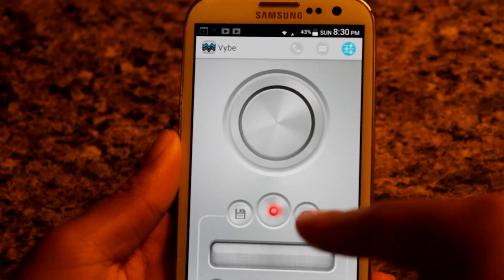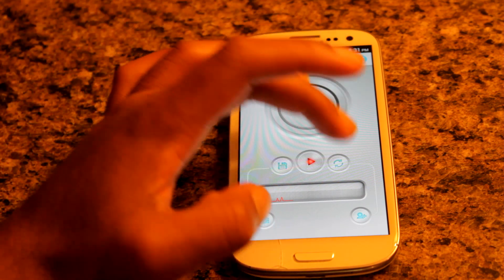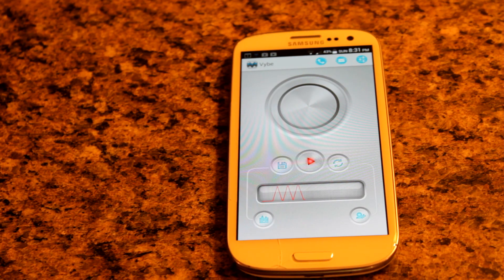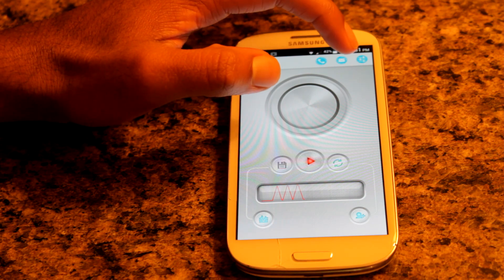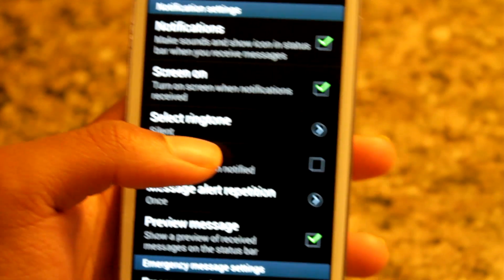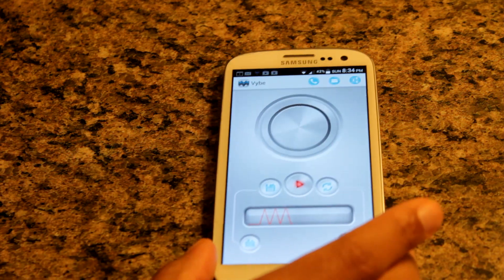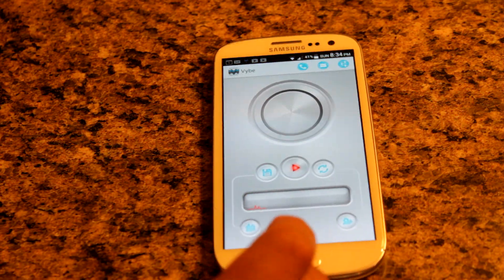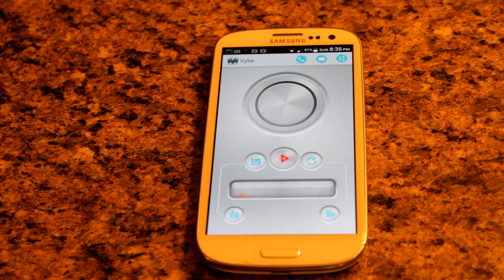Change Vibration Pattern on Android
Hey peeps!! So, I'm going to show you an awesome app called Vybe, that allows you to change your Vibration pattern on your android device.  No more long, annoying earthquakes!